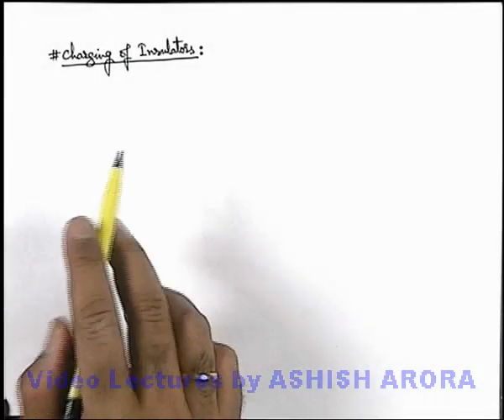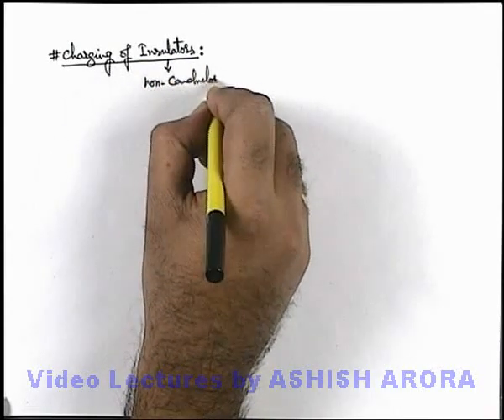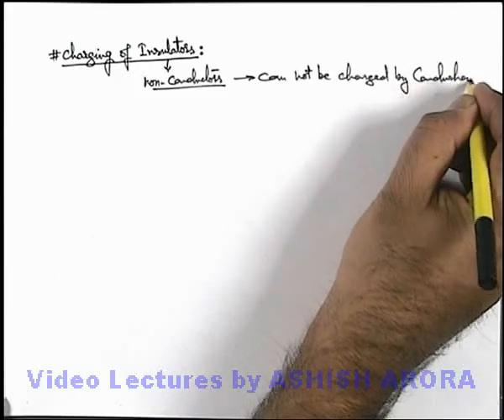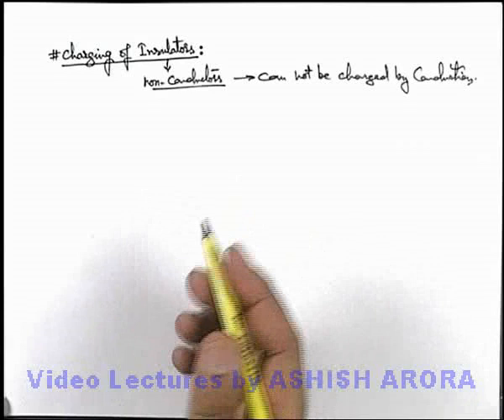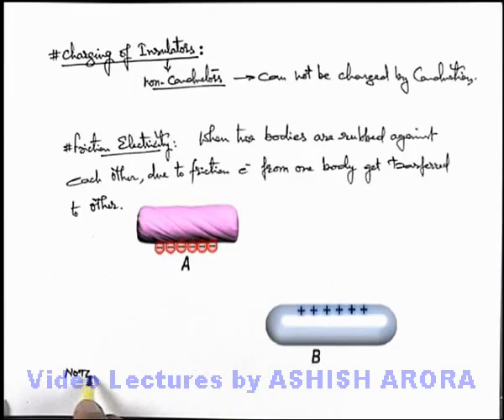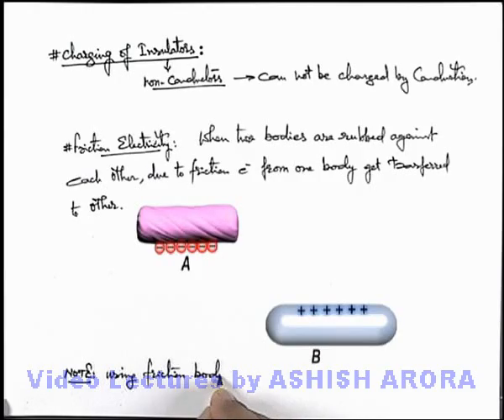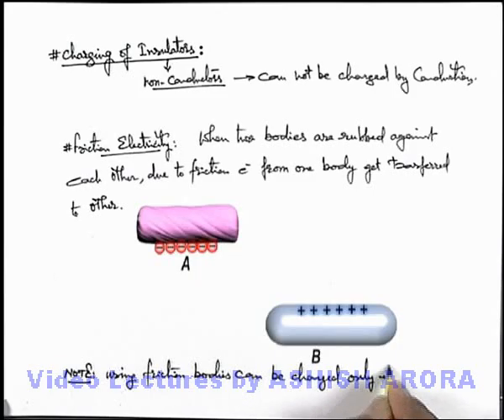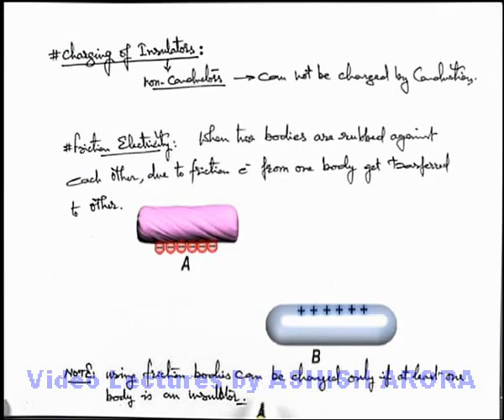Class 12 Physics | Electrostatics | #4 Charging of Insulators | For JEE & NEET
PG Concept Video | Electrostatics | Charging of Insulators by Ashish Arora

v=CZNii_9jNxk&list=PLYVDsiuOZP5q1zluvt1QzvSr8ZhVFSxXC